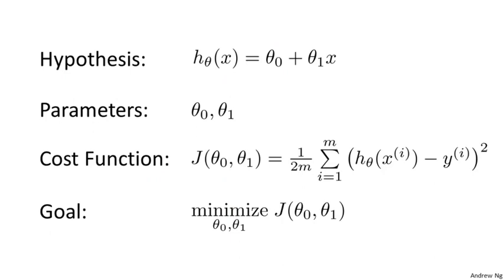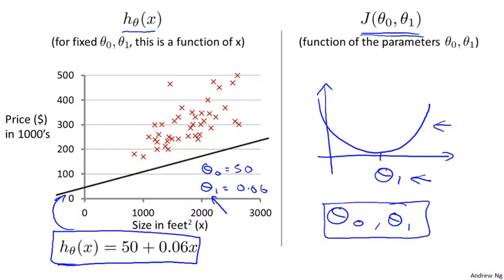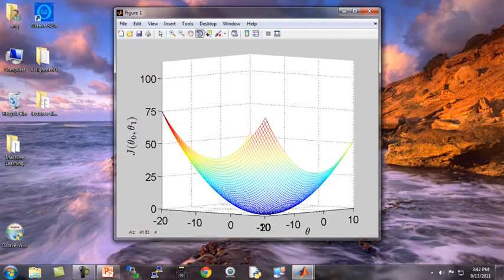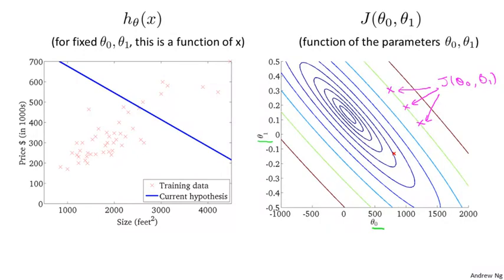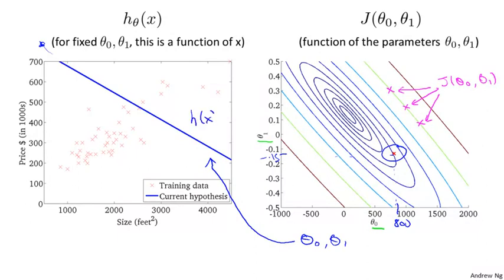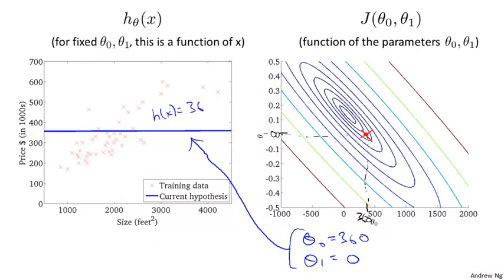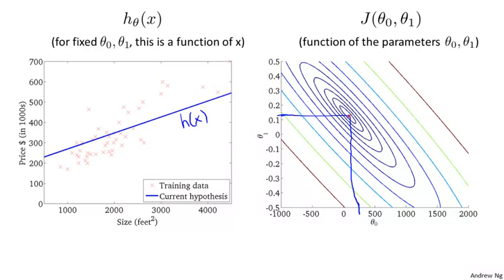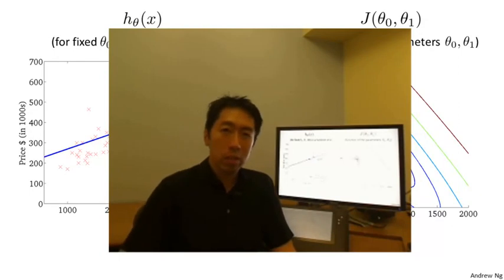Cost Function Intuition II Stanford University Coursera